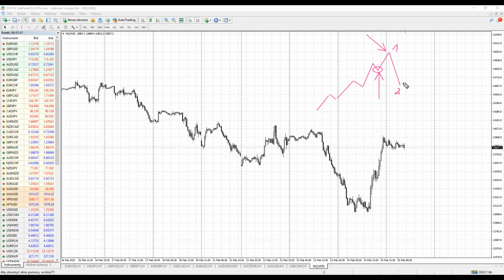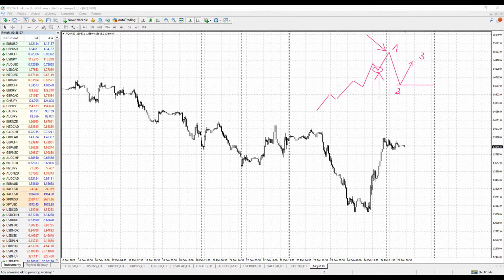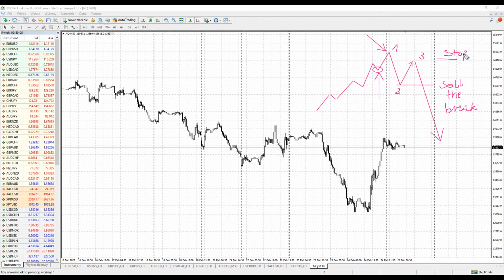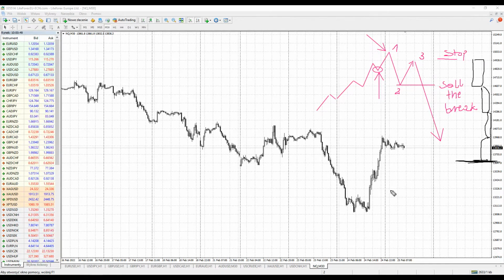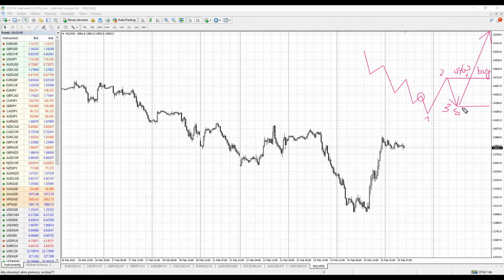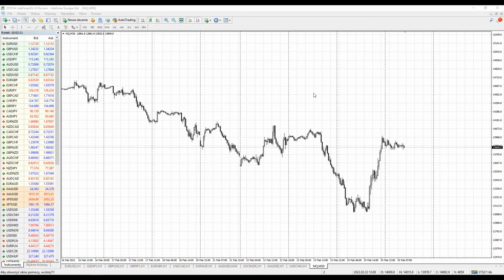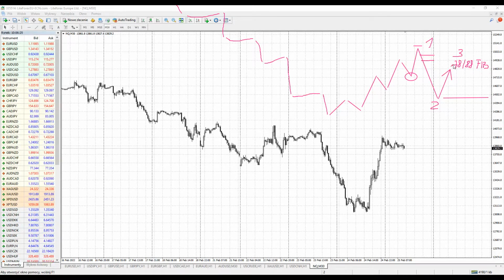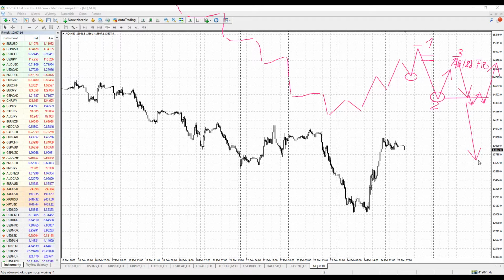Update 2022 ! A working & profitable strategy 1-2-3 Pattern: candlestick model trading | LiteFinance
Price Action Trading Strategy  the 1-2-3 Trading Pattern.  This is a  forex reversal trading strategy.This is a price action strategy to be utilised on forex pairs although it can also be used to trade the indices.  We have a low that has formed after a downtrend, we are now looking for a reversal of this downtrend.  We want to see a low, a high, a lower high and then a break of the level of 2.  There are different variations of this price action trading strategy but that's generally what you're looking for.  This is a simple and versatile trading system that is showing you supply/demand shifts followed by counter-trend moves.

Risk Warning: Trading on financial markets carries risks